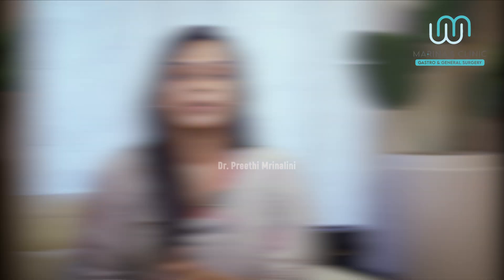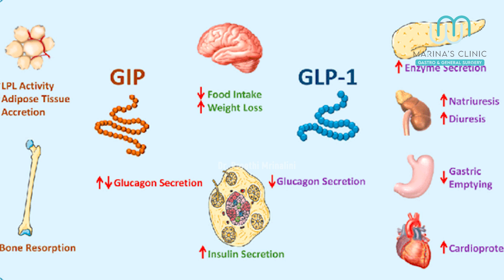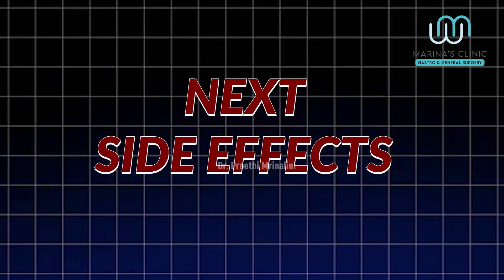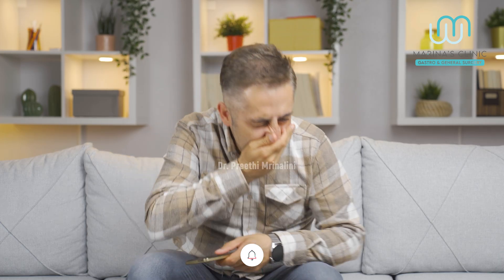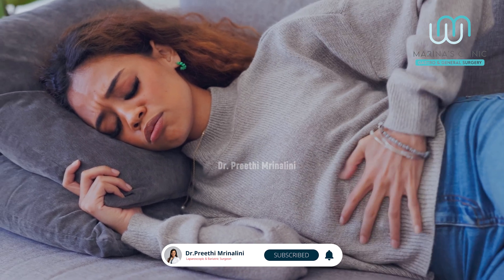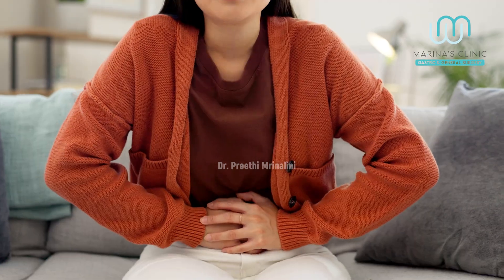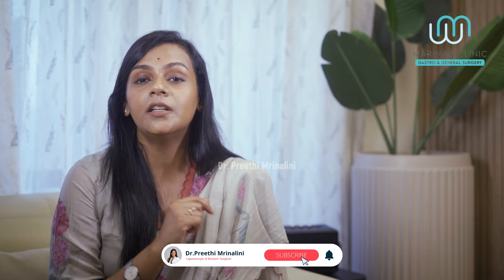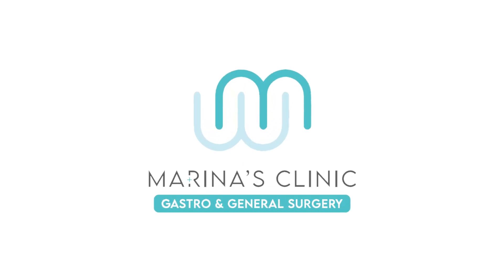Weight Loss-க்கு Medicine எடுத்தா Side Effects வருமா? | Any side effects of weight loss medicine?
உடல் எடை குறைப்புக்கு பயன்படுத்தும் மாத்திரைகளால் ஏற்படும் பக்கவிளைவுகளை இந்த காணொளியில் காண்போம்.

00:53 - How weight-loss medicine works
03:12 - Side effects of weight loss medicine
04:59 - Weight loss medicine cost